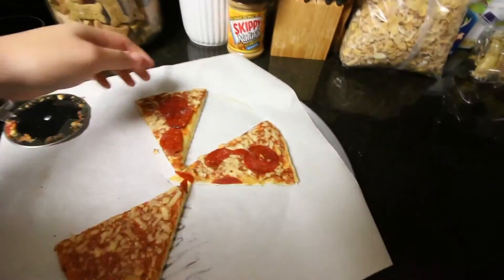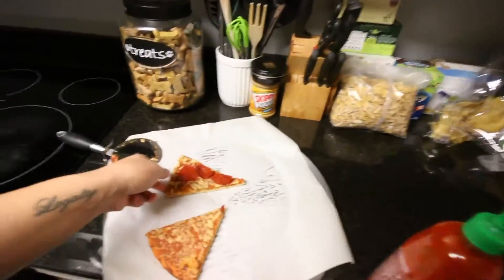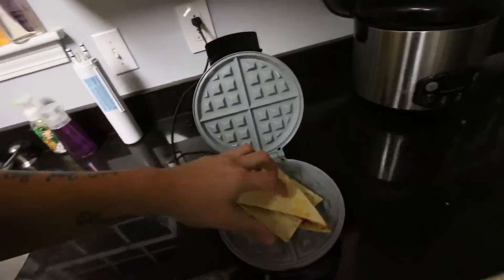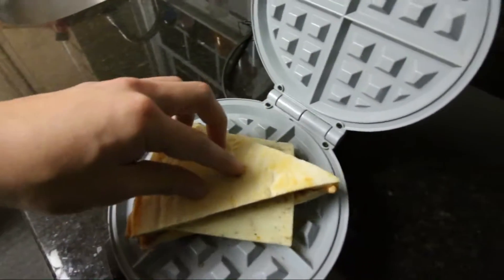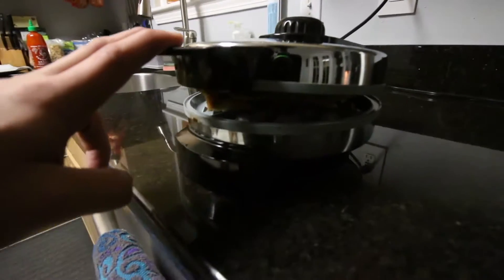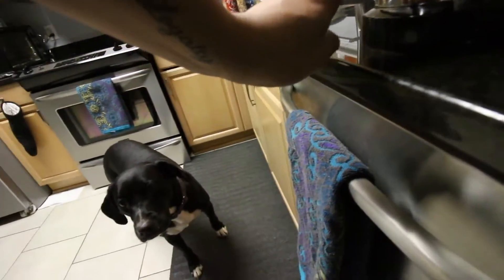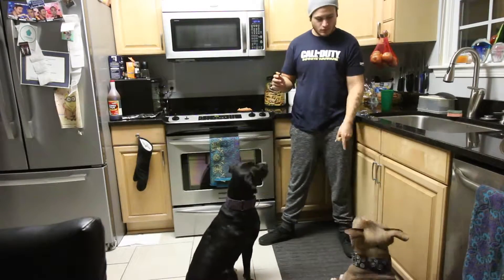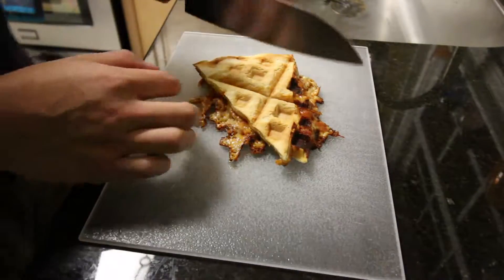WILL IT WAFFLE ?! PIZZA!!!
Thanks again for watching! Hope our vlogs put a smile on your faces ! Give us a big fat Thumbs up if you liked it! :)

Thank again !

Bringasvega
Realtalkbyklove

Much Love!